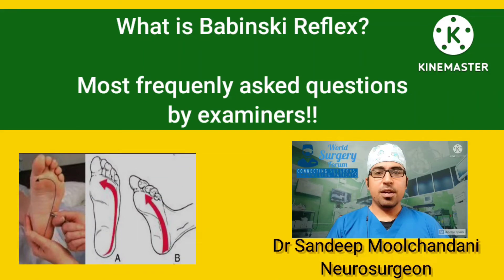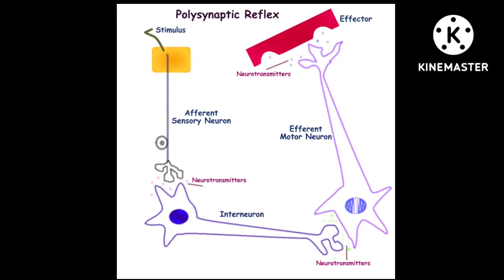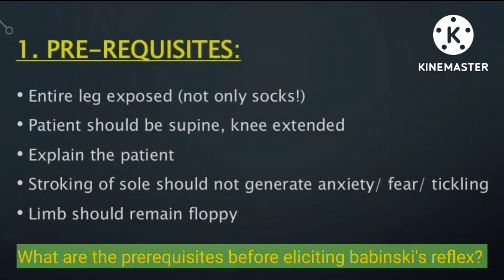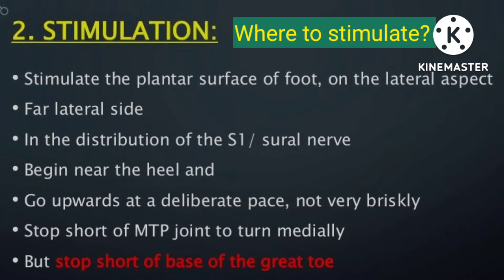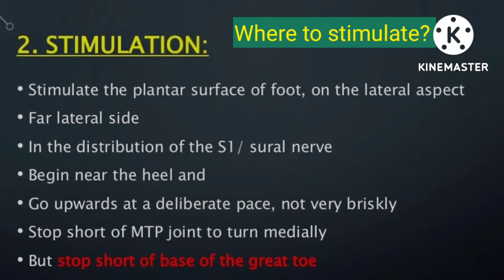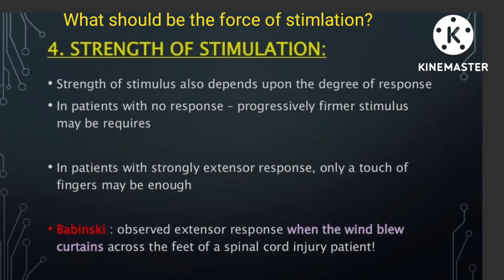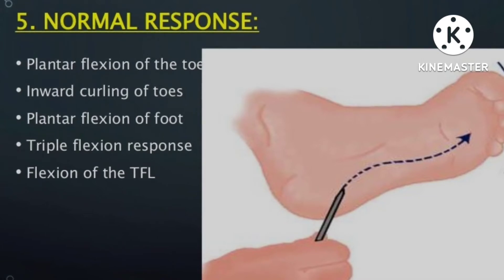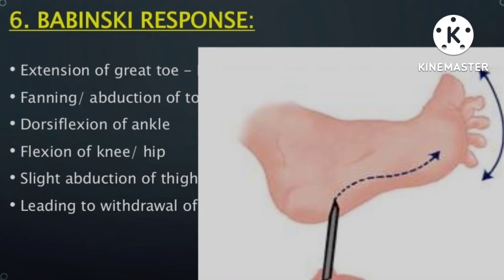What is a Babinski Reflex (in 5minutes) | Components of Babinski Sign | How to check Babinski Reflex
All about Babinski Reflex in 5minutes

What is a Babinski Reflex? | Components of Babinski Sign | How to check Babinski Reflex

00:00 Babinski Reflex
00:16 Demonstration of the Babinski Reflex
00:29 Physiology of Babinski Reflex
01:08 What should you ensure before demonstrating babinski reflex
01:50 Where and how to stimulate
02:40 What should be the Strength of stimulation
03:23 Components of Normal Babinski Response
03:47 Components of abnormal Babinski Response
4:19 What is a Withdrawal response?
4:46 Rules Governing the Babinski Reflex

worldsurgeryforum.net